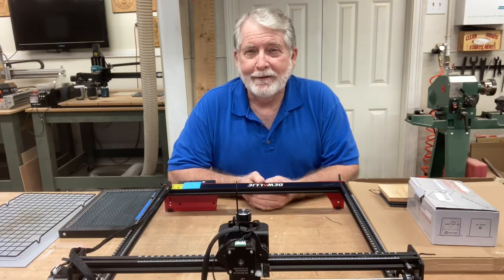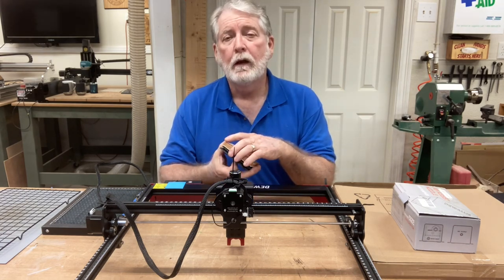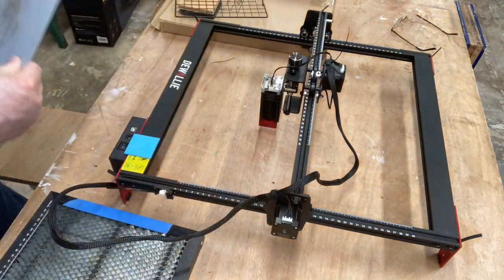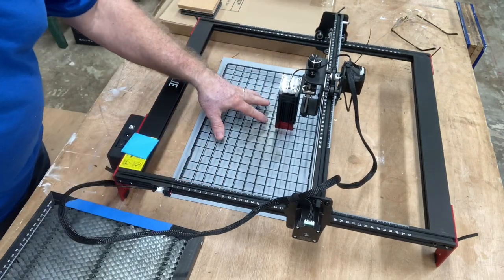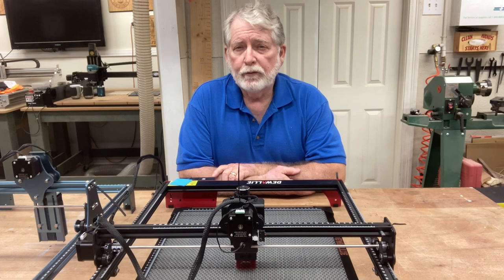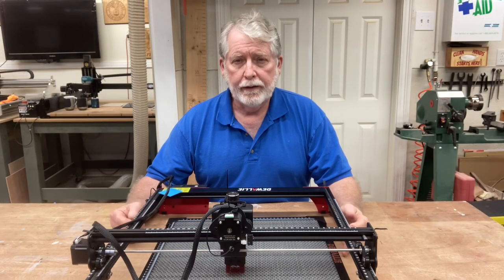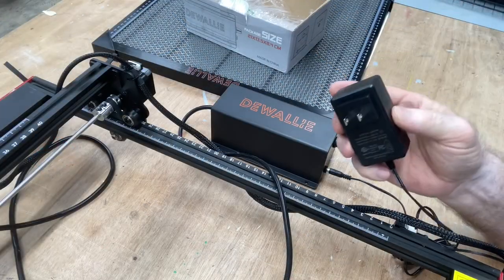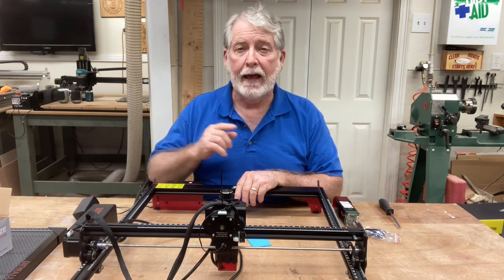Dewallie Honeycomb Work Table and the New Air Assist by Dewallie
To make accessories that can adapt to multiple lasers is brilliant.
DEWALLIE Honeycomb Laser Bed 440x440x22mm

Frequently needed supplies:
90 degree v-bit
60 degree v-bit